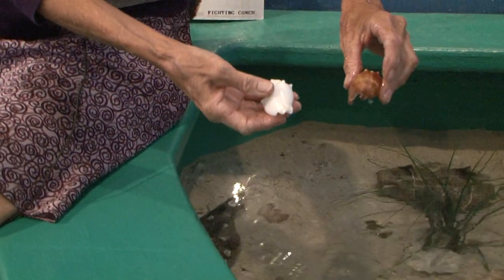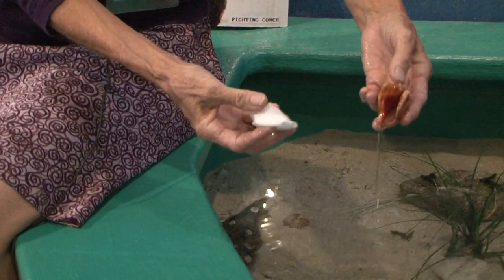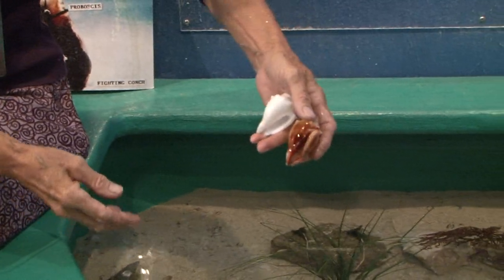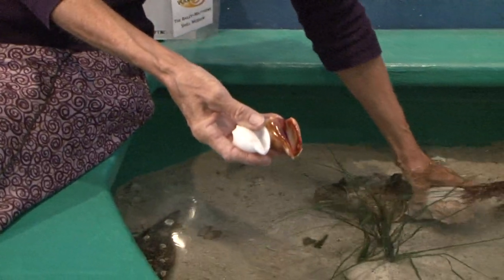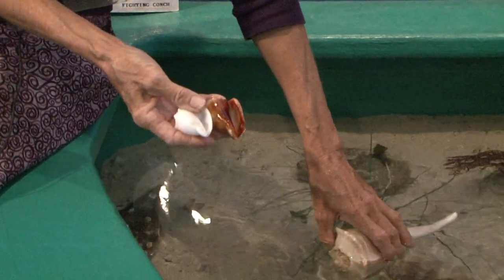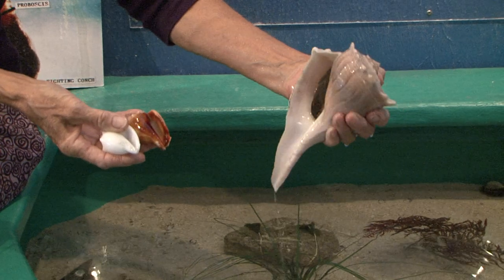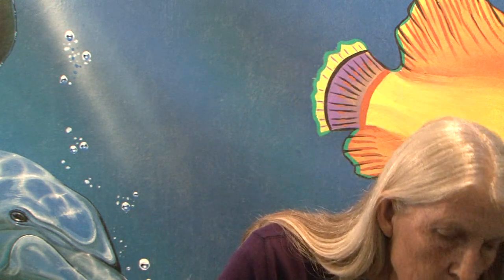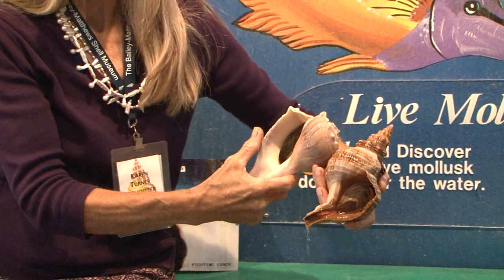The Bailey-Matthews Shell Museum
The Bailey-Matthews Shell Museum is top attraction on Sanibel Island, Florida.